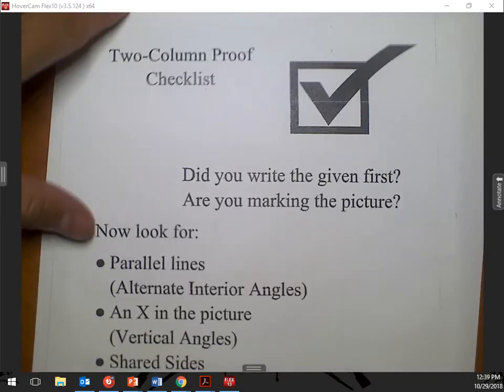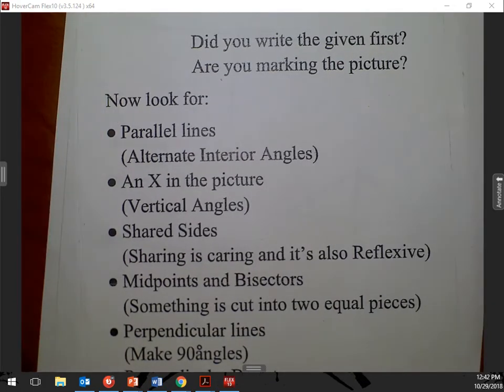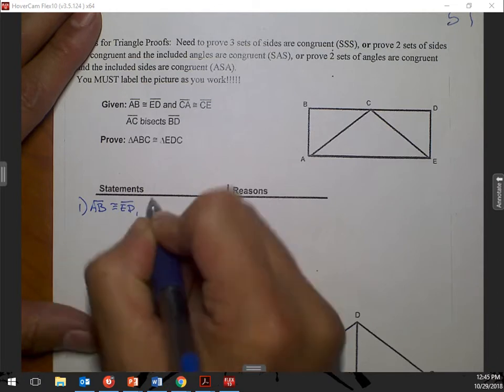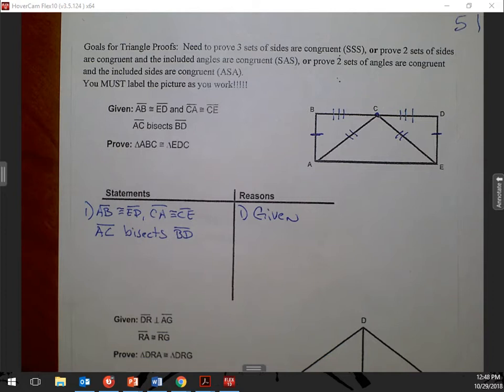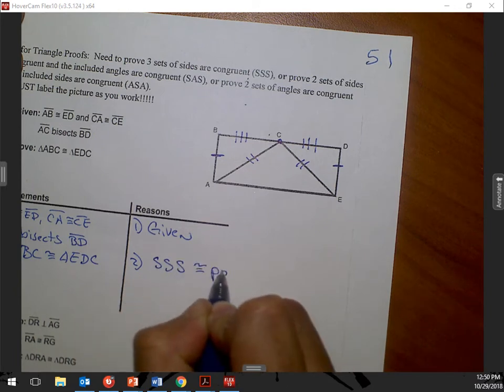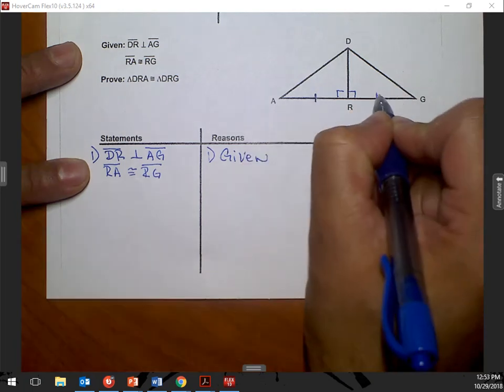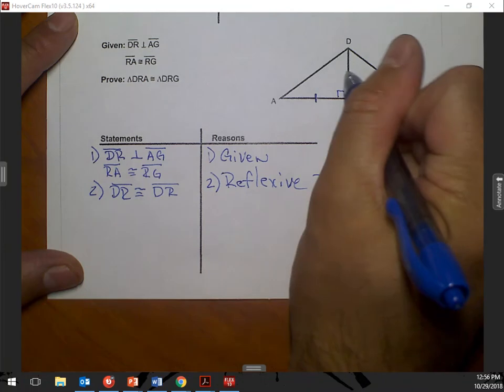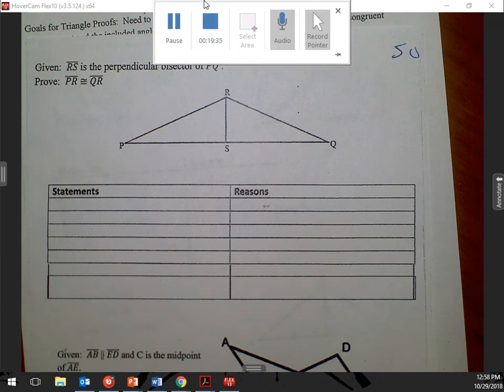Geometry 1 Unit 2 2 Collum Proof